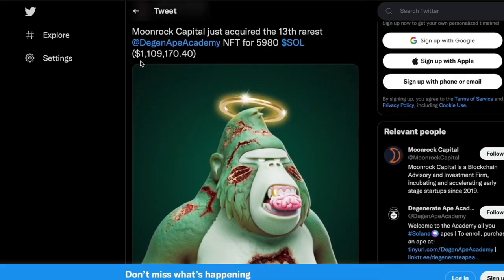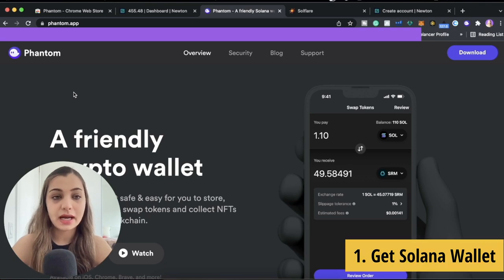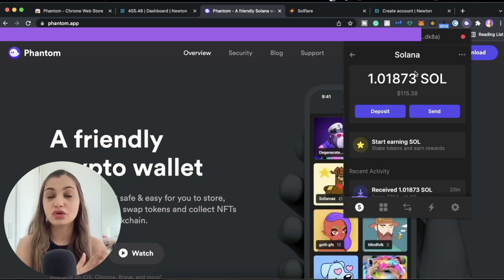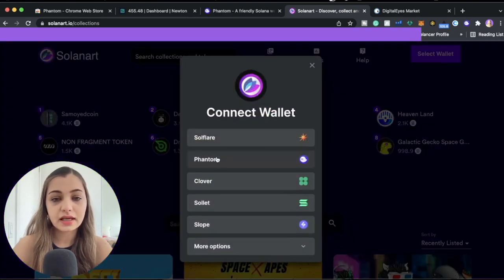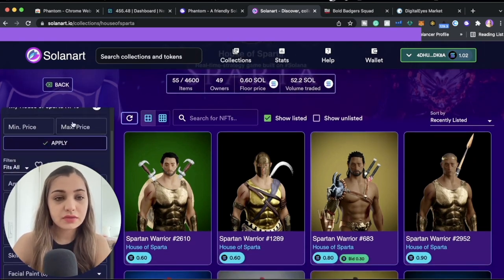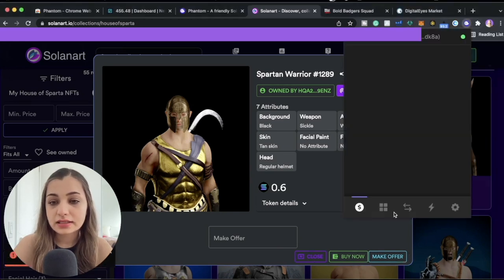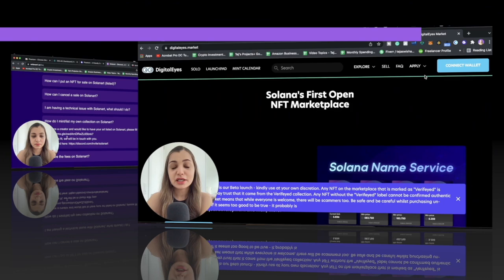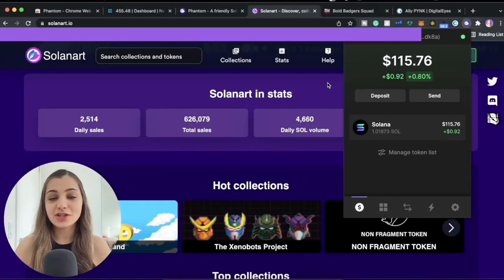HOW TO BUY NFT on SOLANA?| PHANTOM WALLET TUTORIAL| Purchase NFT on Solanart?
Want to purchase NFT on Solana using Phantom Wallet? In this video, I show you how to purchase NFT On solanart with the phantom wallet.

✅Time Stamp:
00:37 Get Solana wallet
1:25 - Find a marketplace
2:34 - Buy NFT on Solana
3:18 - How to Mint NFT on solana?
3:44 - How to buy NFT on Digital eyes?

✅Coinsmart - Get FREE $15 if you open COINSMART Account using this

✅Virgo Cx: Earn a $30 Sign up bonus when you use my link and deposit $100 or more.

✅ Newton: Open your Newton account to trade XRP and get 25CAD when you trade 100$ using my Referral

to sign up for Crypto.com and we both get $25 USD :)

Or use this code on sign-up: K419ILEF

✅ WealthSimple: Open a Wealthsimple Trade account and get 2 FREE STOCKS

✅NDAX - Sign up using my link and get free $10 when you open an account.

✅Questrade: Open a Questrade account and get $50 in FREE Trades with This code: 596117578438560

✅CoinSquare: Have you tried Coinsquare? Sign up with my link and get $10 in BTC when you fund your first $100